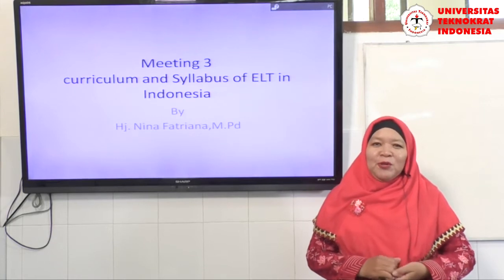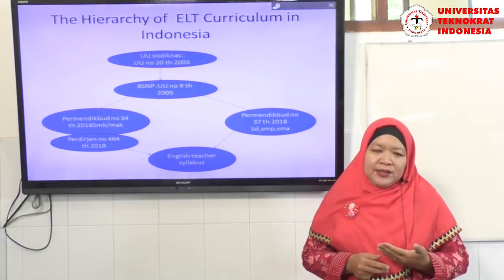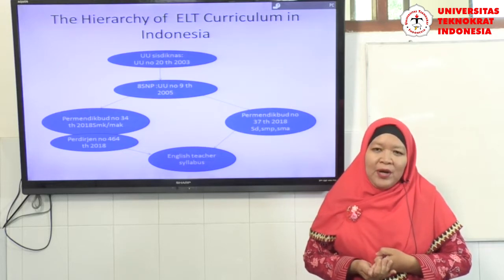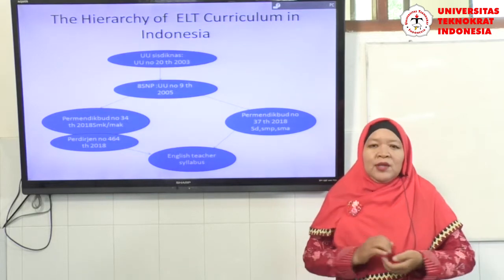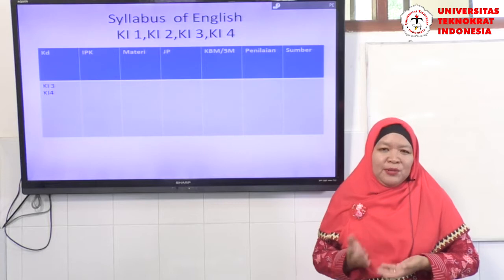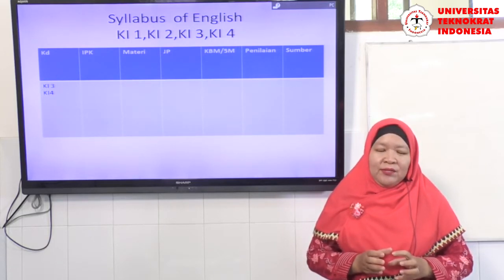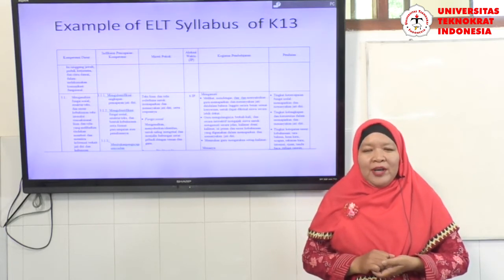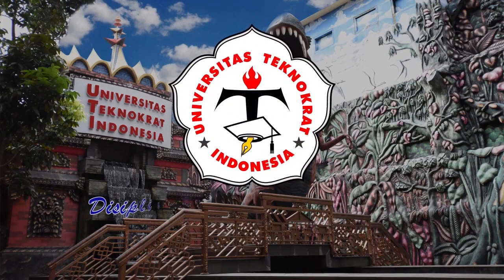Nina Fatriana - Meeting 3 Curriculum And Syllabus Of ELT In Indonesia